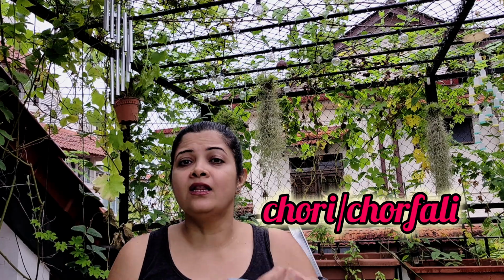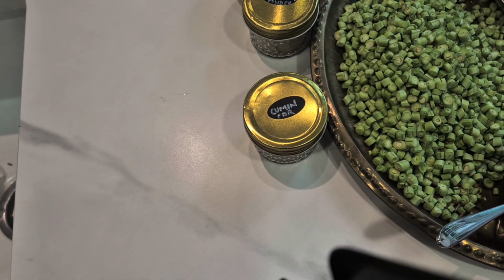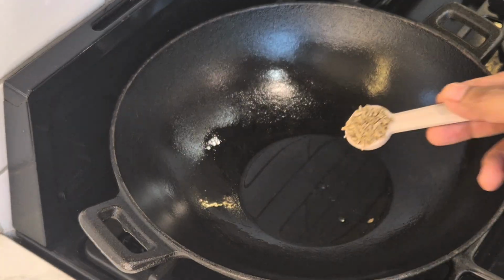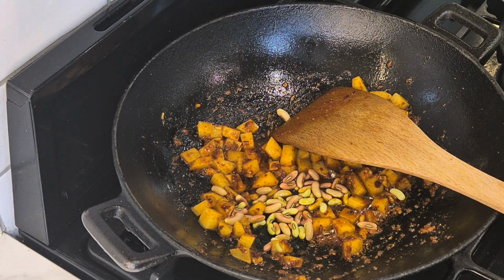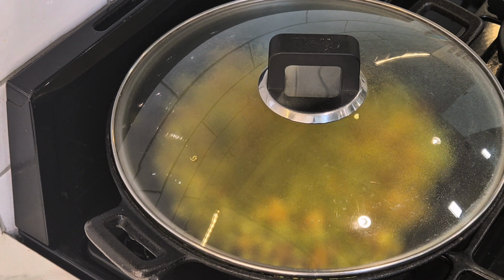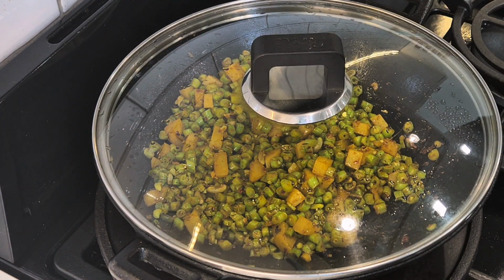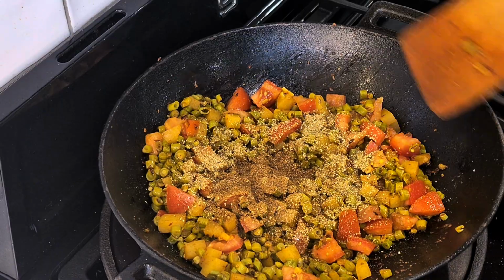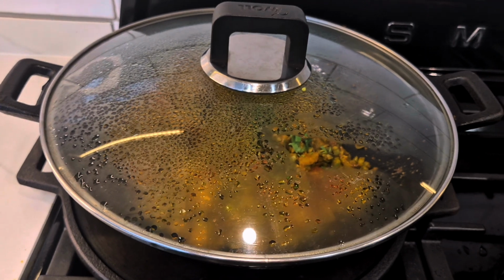Home garden produce-chori nu shaak /barbati/ chawli chi sheng/cow peas.